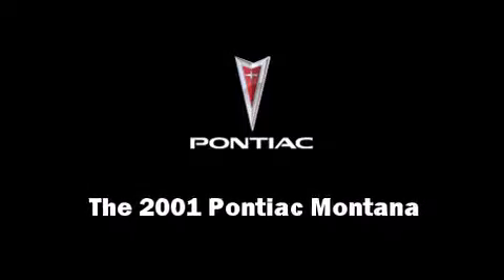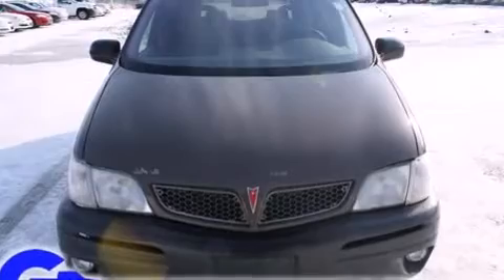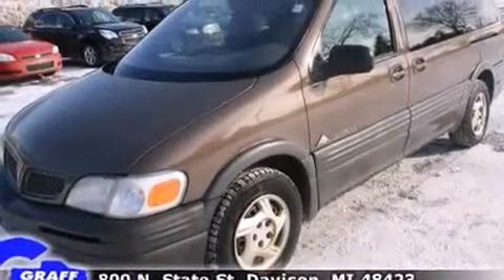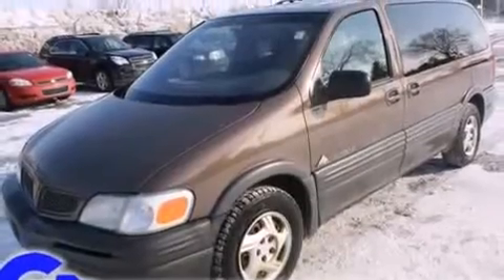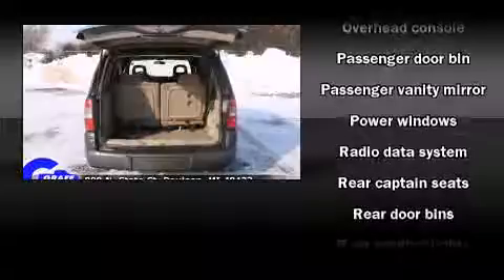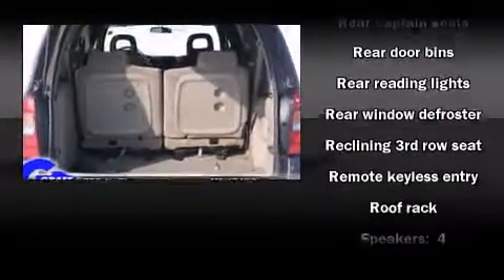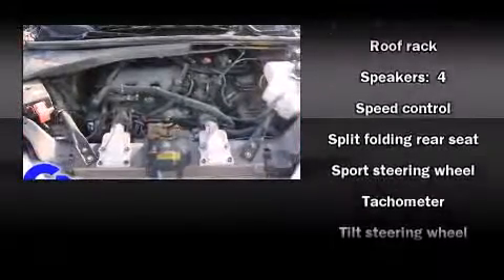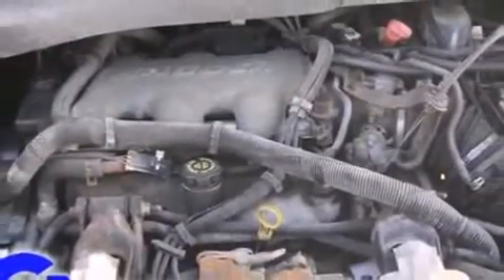Used 2001 Pontiac Montana - StockID: 6-79829M - Hank Graff Davison, Flint Chevy Dealer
- You are viewing one of our Used Pontiac Van's, Hank Graff Chevrolet Davison encourages you to come in for a test drive on this Used 2001 Pontiac Montana, stock# 6-79829M. We are located in Davison Michigan near Flint, MI - Grand Blanc, MI - Lapeer, MI - All Surrounding Mid-Michigan areas. Come take a look at this Used 2001 Pontiac Montana today. Our experienced sales staff is eager to share its knowledge and enthusiasm with you.

Year: 2001
Make: Pontiac
Model: Montana
Bodystyle: Van
Engine: V-6 cyl
Trans.: Automatic
Miles: 210377
Exterior: Smokey Caramel
Interior: Taupe

Address:
800 N. State St.